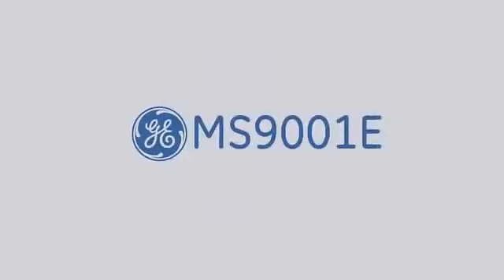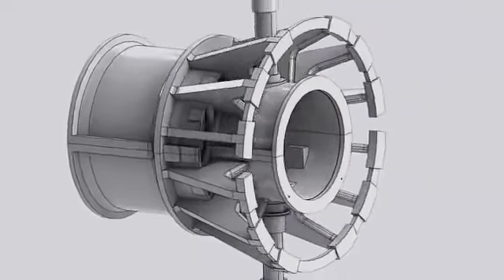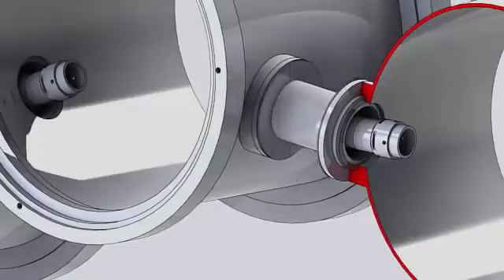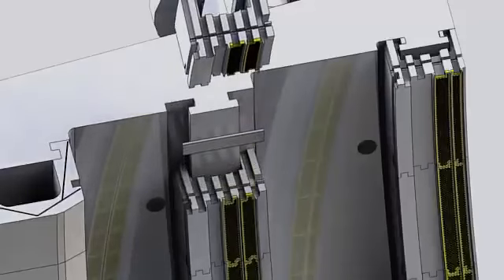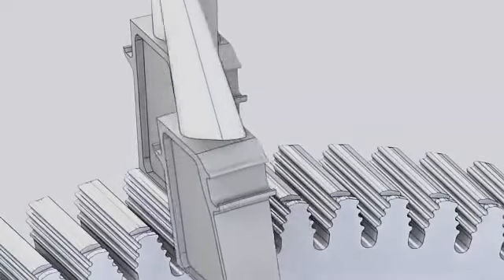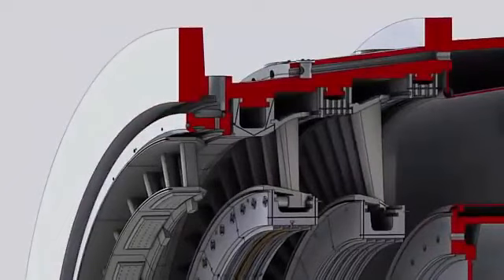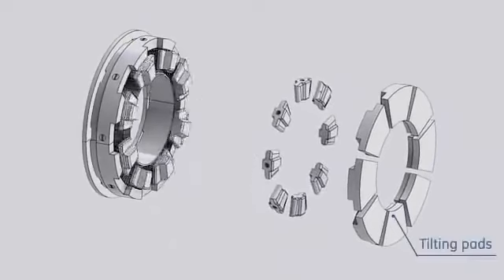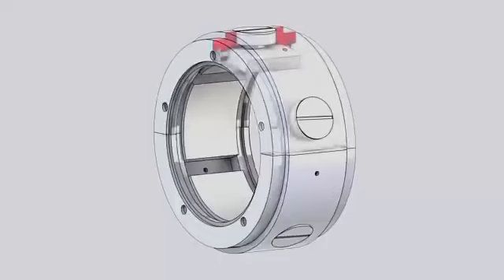Gas Turbine Gas Turbine Working Gas Turbine Components Gas Turbine Overhauling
Source file:
Oil Gas World

Gas Turbine Working and Components. Details about Major Components.